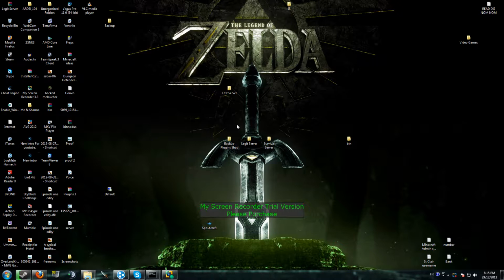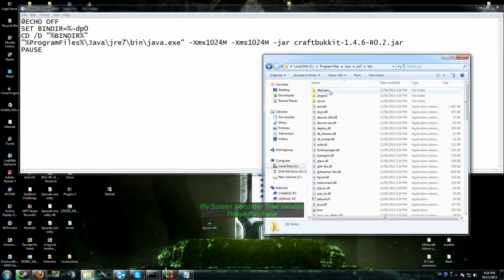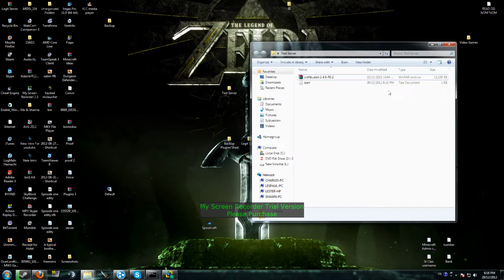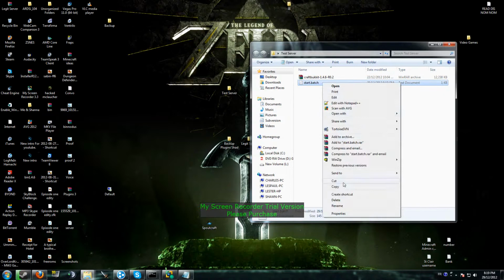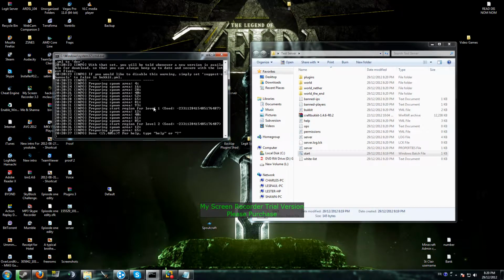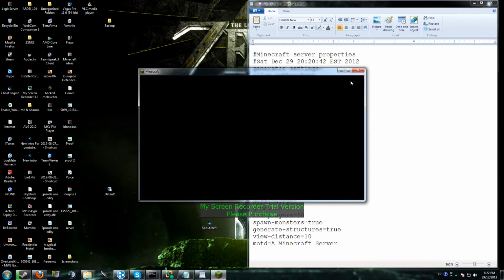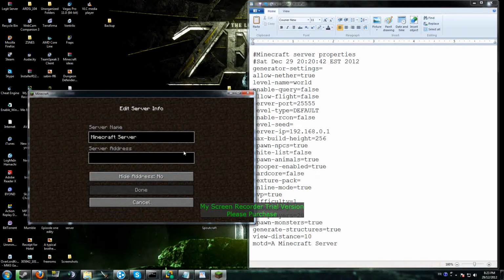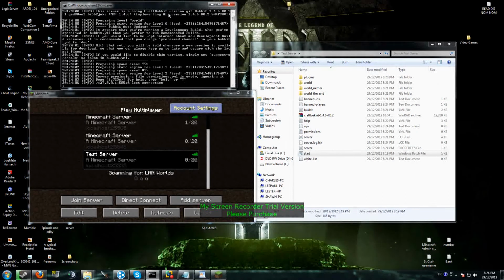Minecraft How To Create A Non Dedicated Server (Without Hamachi)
~READ DESCRIPTION FOR INFO!~
Today i'll be showing you guys how to create a server WITHOUT using Hamachi. This won't be dedicated, it will be running through you're very own IP. I do warn you that some setting may have to be tweaked in you're router because I had to do so myself. Here are the links as promised.

The newest update to bukkit i do warn you you will have a lot of issues with World Edit and World Guard because they never did update the plugins. It will be a bit before they do so.

Open NotePad, Copy and paste this code

@ECHO OFF
SET BINDIR=%~dp0
CD /D "%BINDIR%"
"%ProgramFiles%\Java\jre7\bin\java.exe" -Xmx1024M -Xms1024M -jar craftbukkit-1.4.6-R0.2.jar
PAUSE

Save as "Start.bat"
Make sure Craftbukkit is up to date, and its correctly linked to you're java.